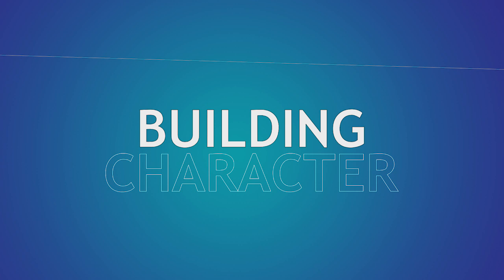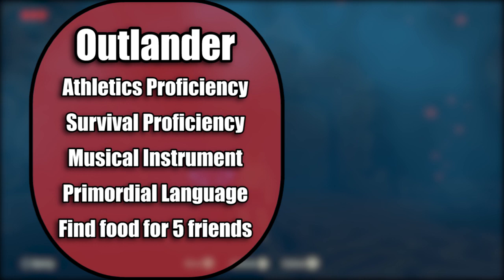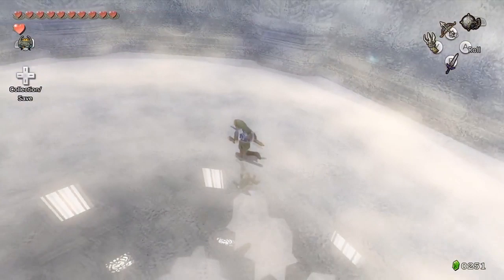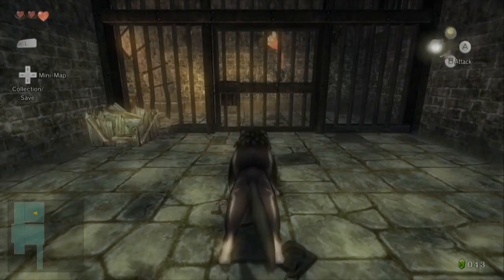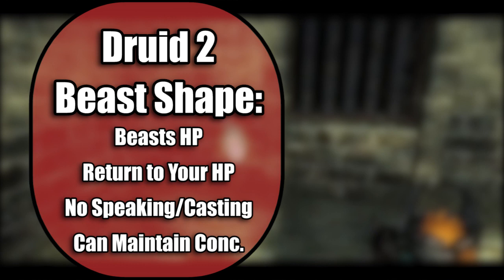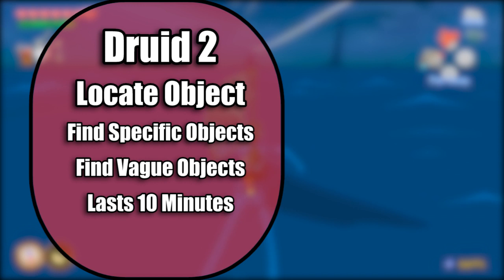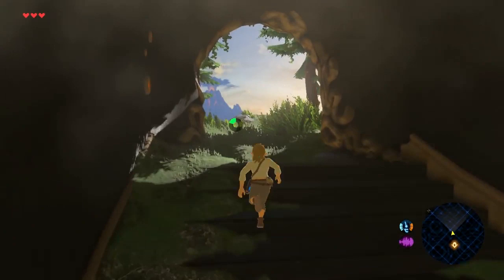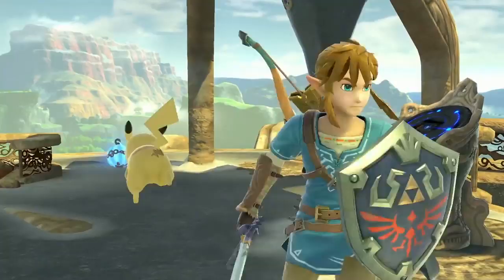How to Play Link in Dungeons & Dragons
The Hero of Time has been reincarnated so often, it's only a matter of time before they appear in your D&D game.

I tried using more graphics this time (still trying to figure out the best way to format everything) so as always, feedback is appreciated!